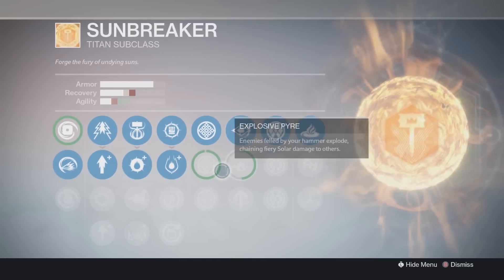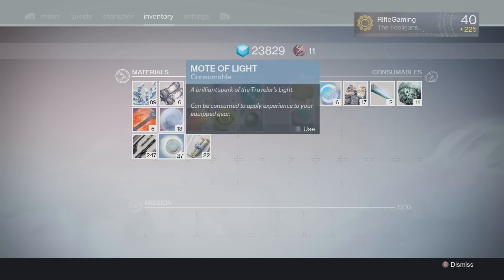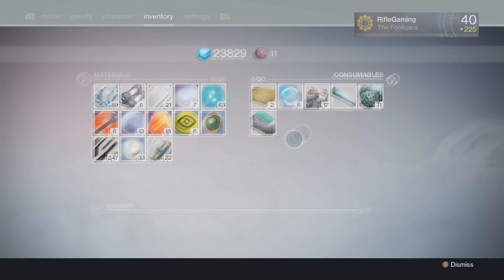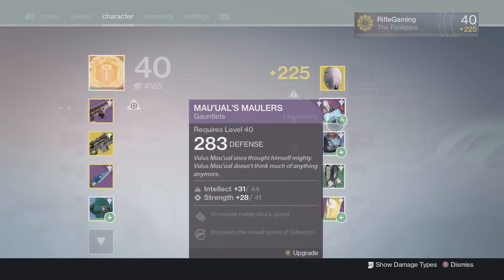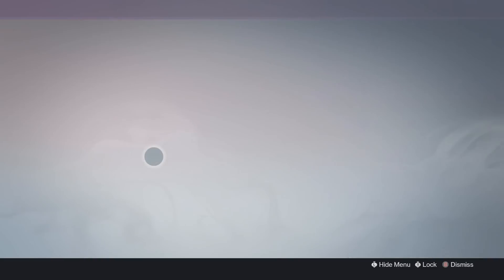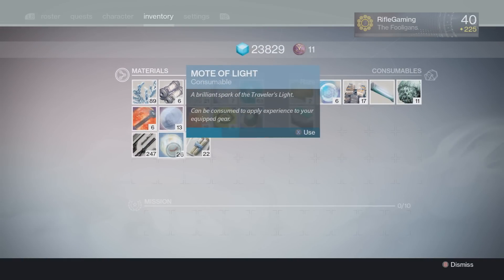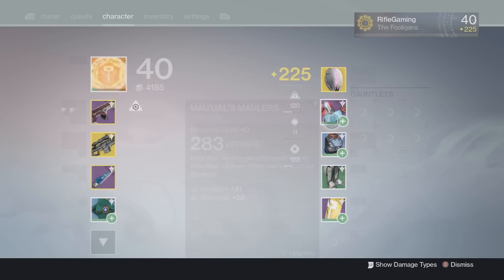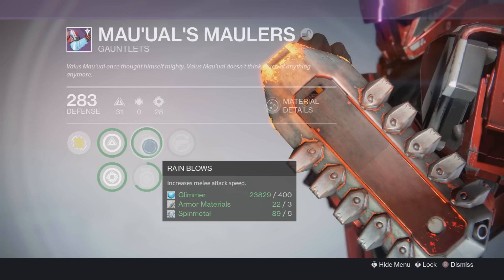Destiny: Mote of Light Tip! (Upgrade Gear Extremely Fast)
A way to use your Motes! I hope this can help some of you out.